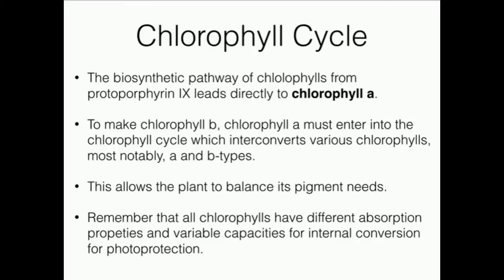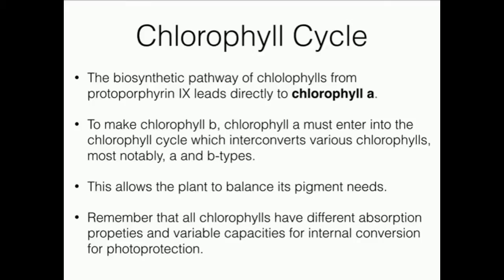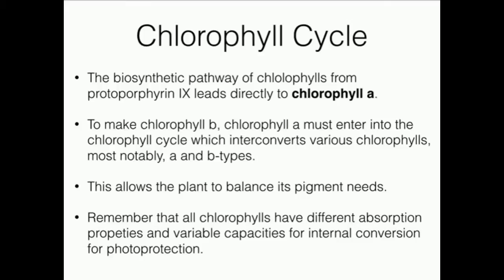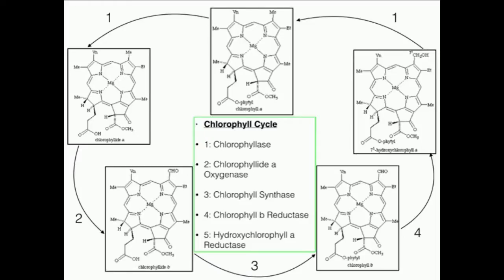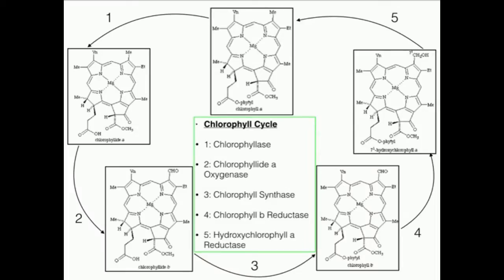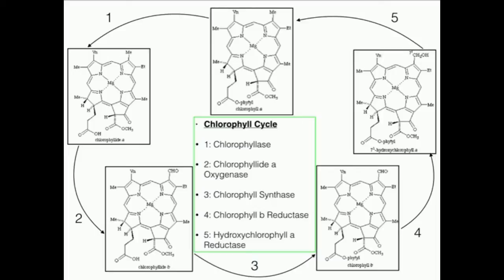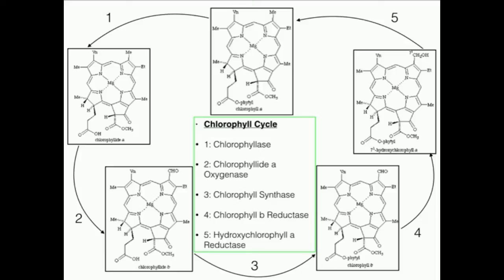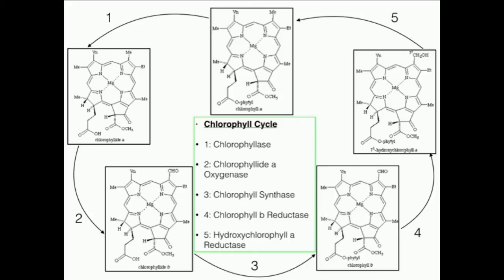The Chlorophyll Cycle